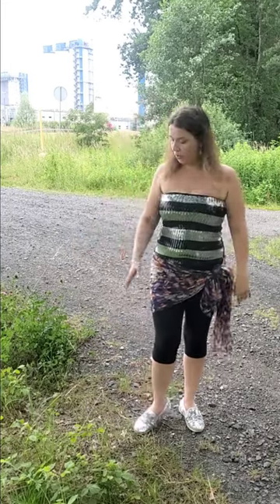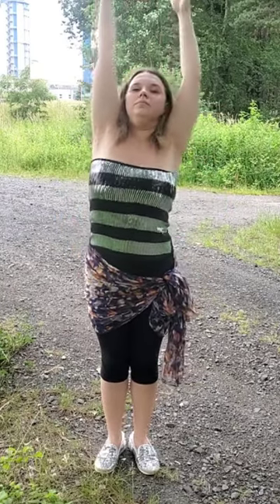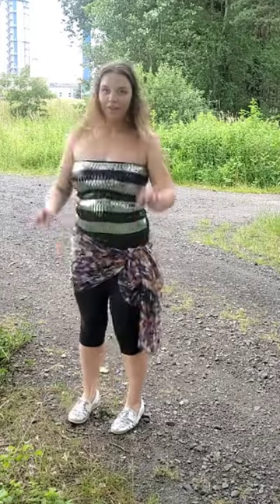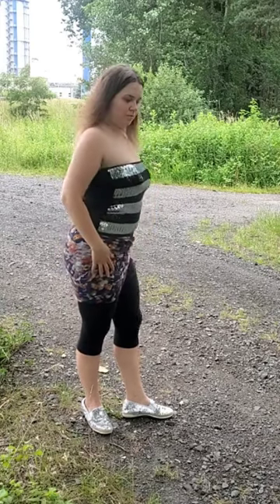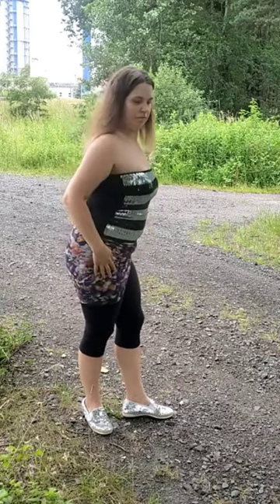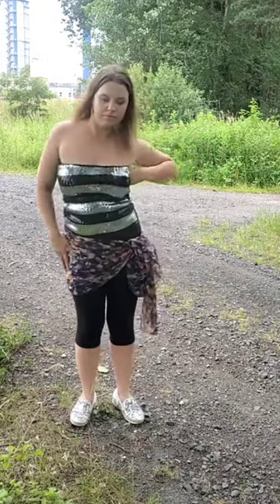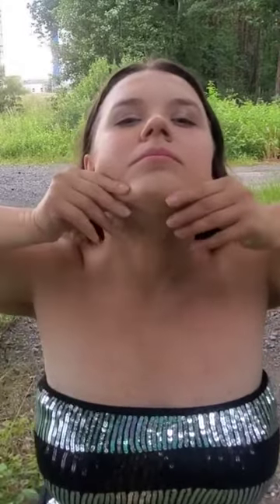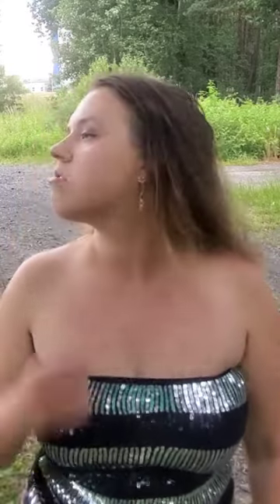Morning exercises in the style of belly dancing